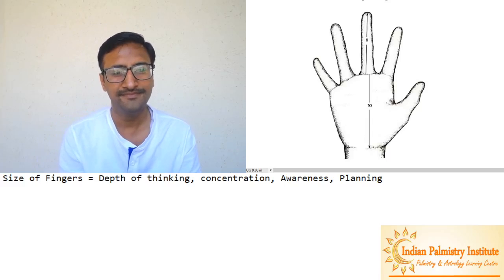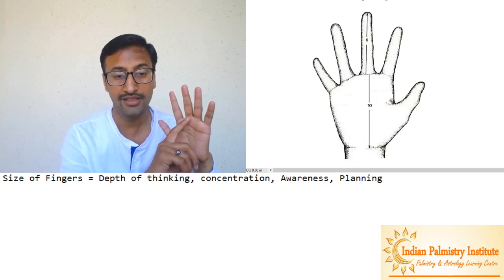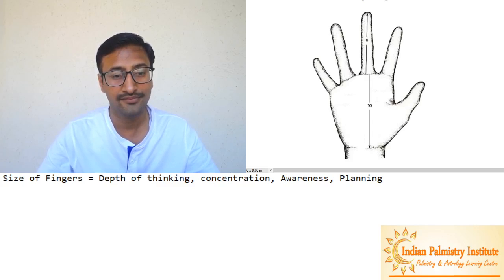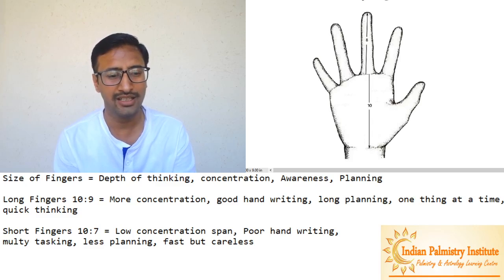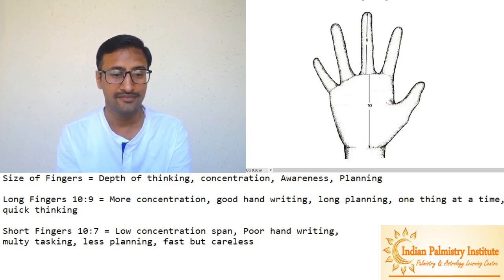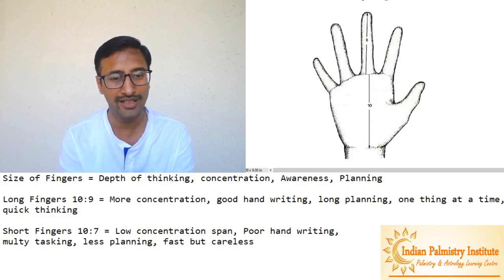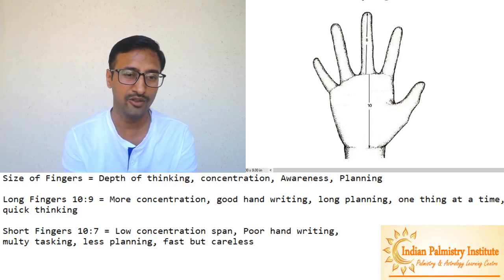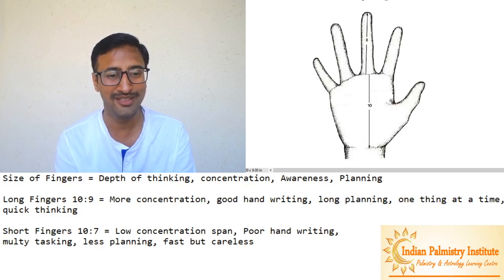Palmistry Tutorials: Fingers Tell Depth of Thinking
Length of your fingers tell accutaely about your concentration span, your hand writing and multy tasking capacity.

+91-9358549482